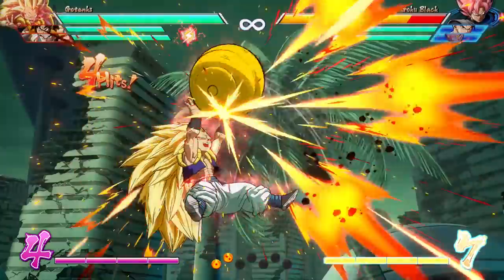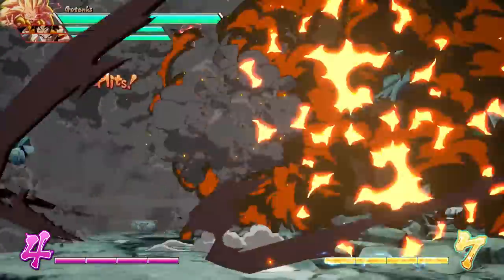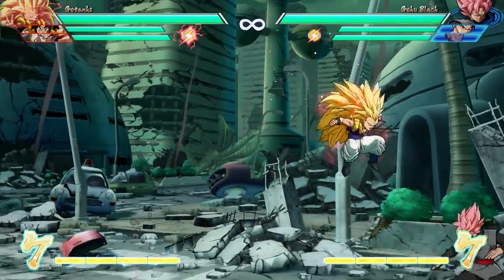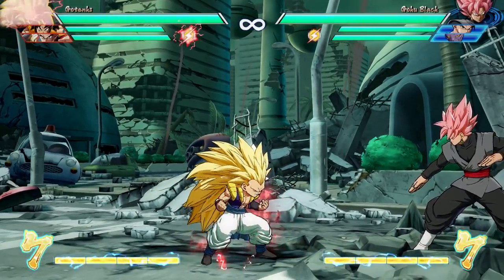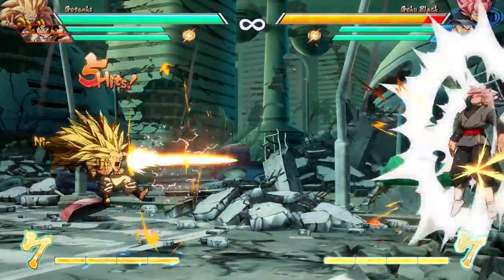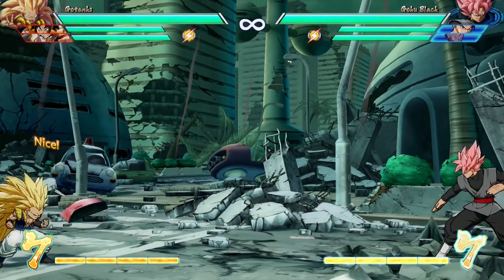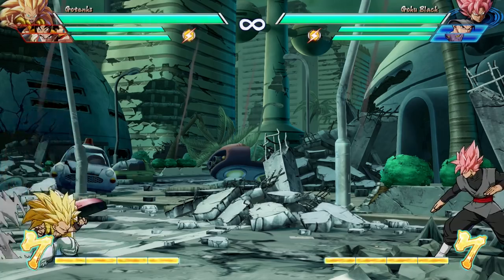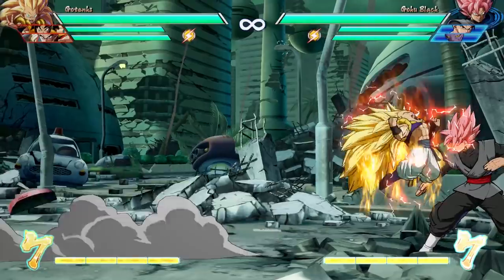DRAGON BALL FighterZ - Gotenks Character Breakdown | X1, PS4, PC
Our buddy HellPockets Fusion Dances his way into our hearts with a breakdown of the "Obnoxious Little Punk" Gotenks! Machine gun punches FTW! DRAGON BALL FighterZ is out January 26th for Xbox One, PlayStation 4, and PC via Steam.